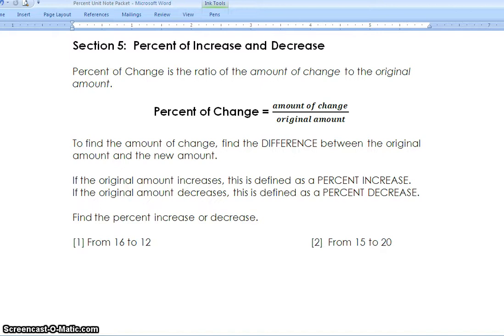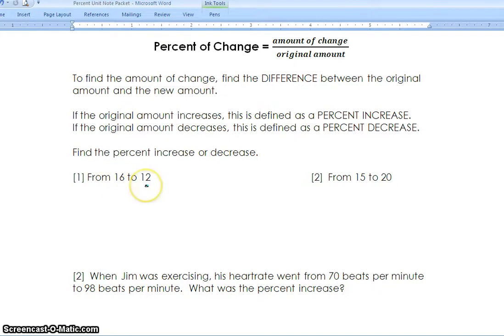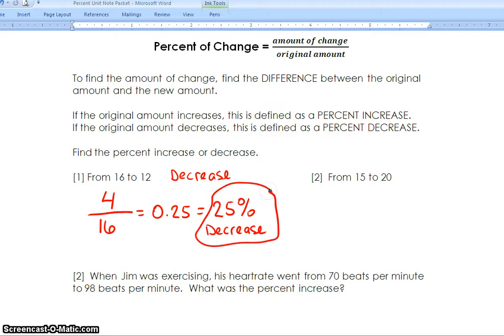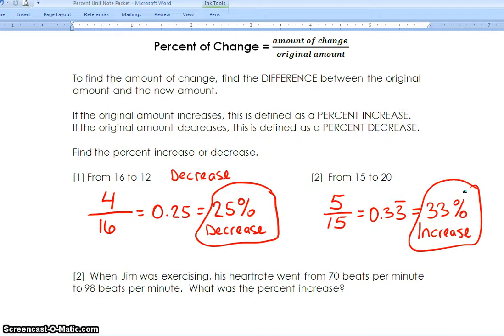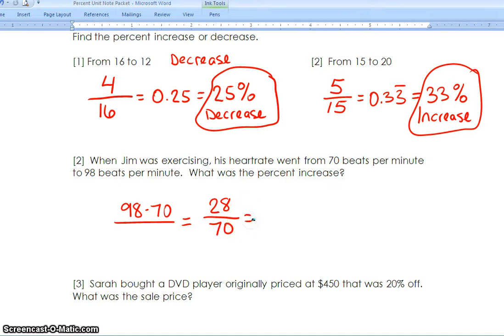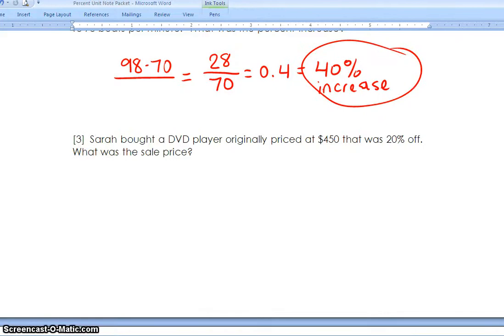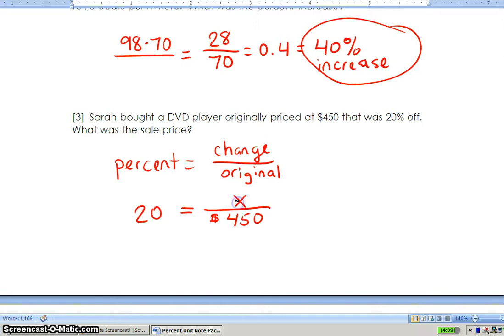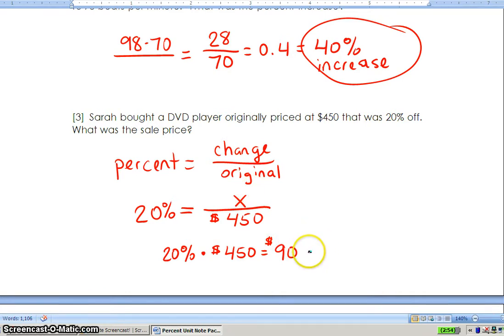Percent of Increase and Decrease.mov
% of Increase and Decrease